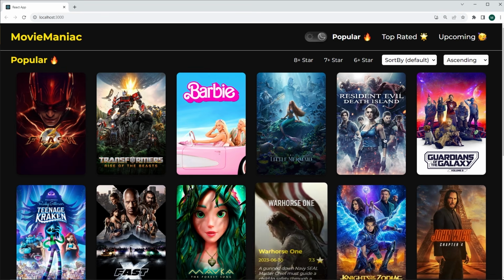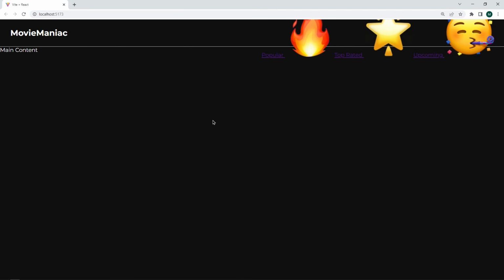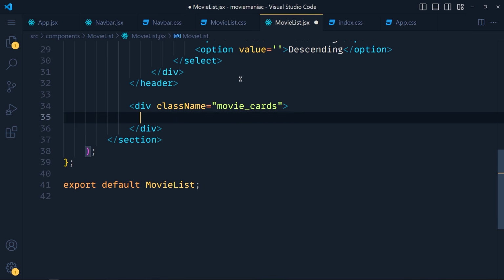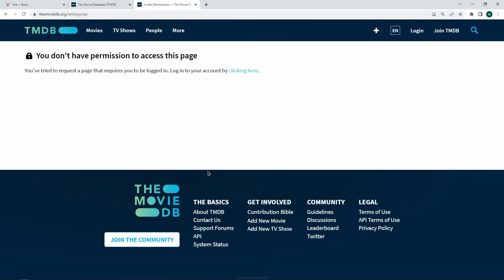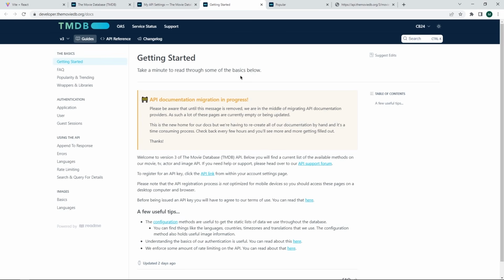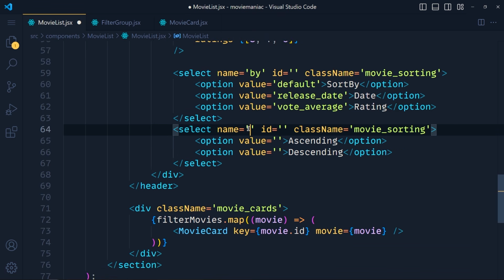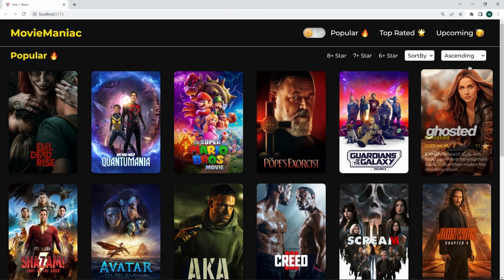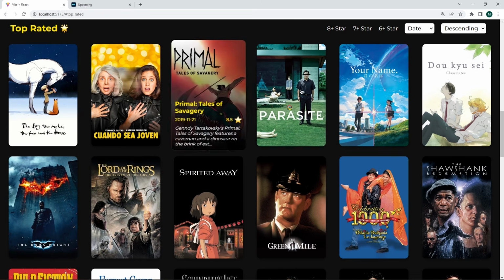React JS Tutorial - Build Movie React App with API, Filter, Sort & Dark Mode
In this Movie Listing React Application we will fetch real movie data from the tmdb api. Also we apply filter feature in react, sorting feature and as bonus dark and light theme mode in react. So you can add this react project in your portfolio and boost your portfolio.

Time Stamps:
00:00:00 Intro
00:01:03 Create react app using vite
00:04:07 Layout Design
00:07:01 Adding Fonts
00:11:37 Build Navbar Component
00:18:43 Build MovieList Component
00:28:20 Build MovieCard Component
00:32:28 Styling MovieCard Component
00:40:59 What is API
00:45:03 The Movie DB website is not working
00:46:47 Generate TMDB API key
00:52:23 Calling API using Fetch
00:59:54 Exercise for Movie Card
01:00:25 Solution of the Exercise
01:05:59 Adding Features to Project
01:06:23 Filter vs Sort
01:07:31 Filtering Movies by Stars
01:14:52 Reusable Filter Component
01:18:45 Handling Sorting Selection
01:22:49 Debug React App
01:25:14 Implement Sorting Feature
01:32:16 Adding Switch for Dark-Light Mode
01:36:18 Dark Mode Implementation
01:45:42 Making MovieList Component Reusable